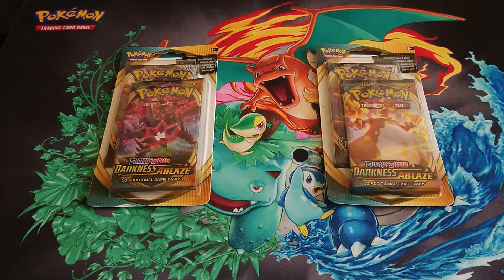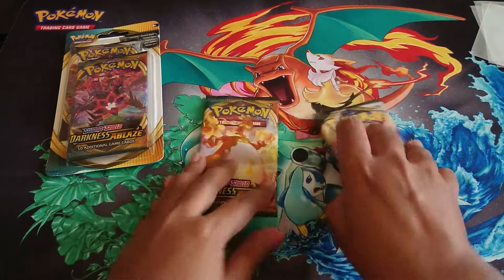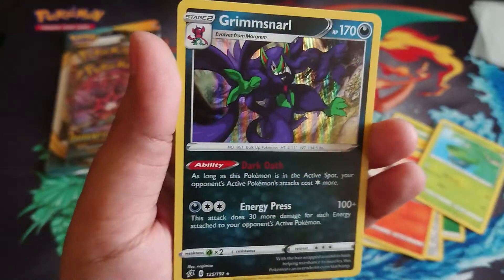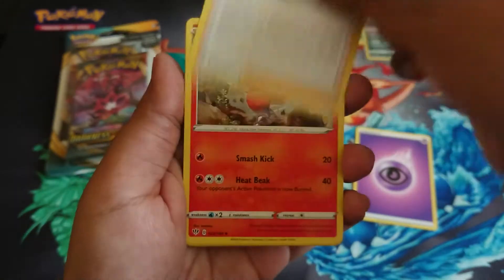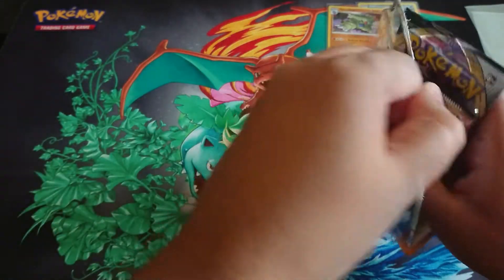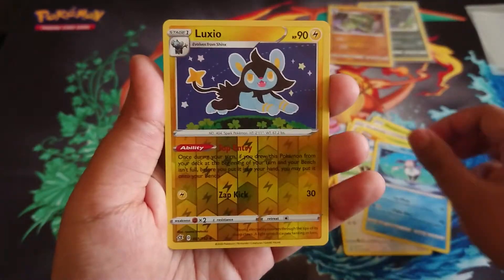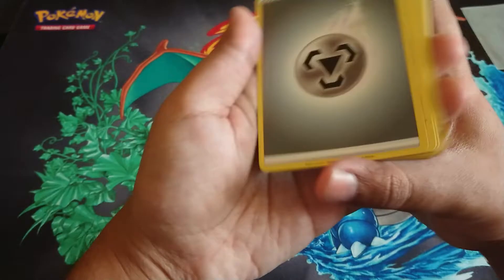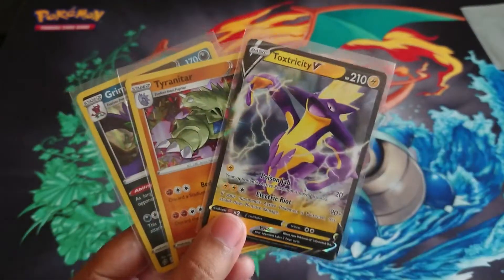Darkness Ablaze blister pack opening - PART 4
We got ourselves an opening of some Blister packs, we are big fans of dbz and Pokemon and have only just gotten started with this card collecting shenanigans.